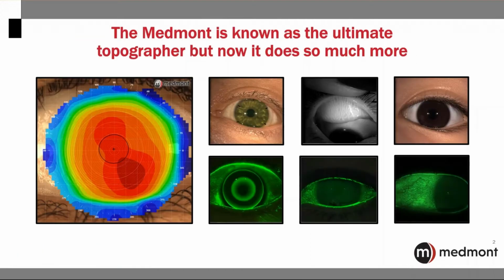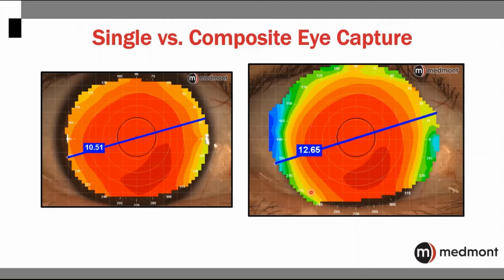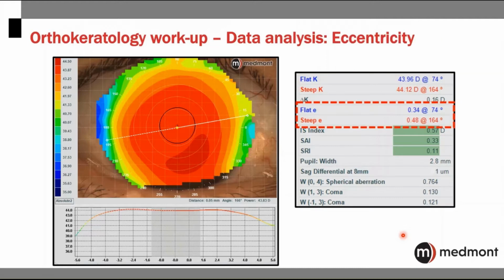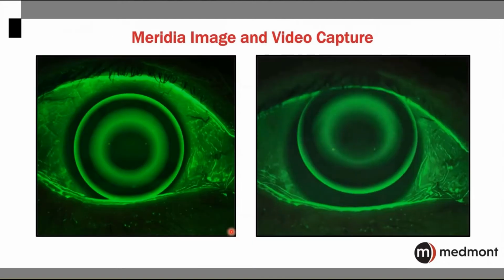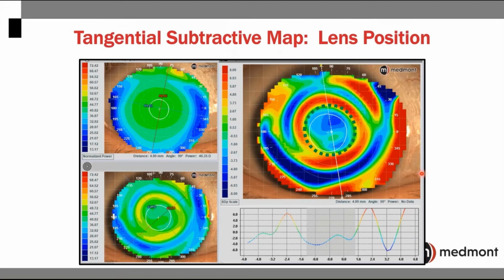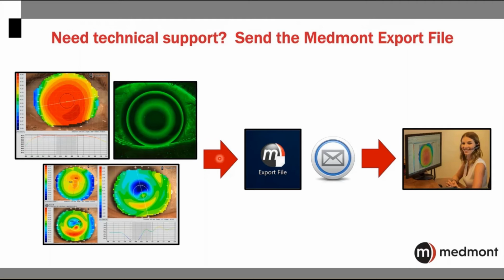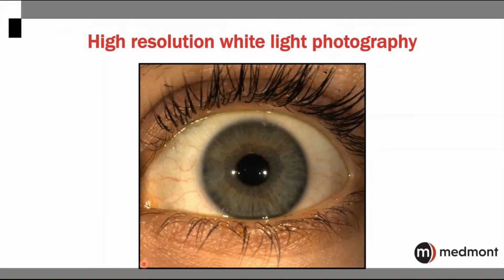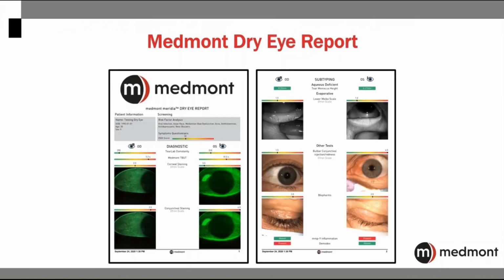Webinar | Managing myopia with the medmont meridia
Randy Kojima introduces the medmont meridia Advanced Topographer in Myopia Management: Working Together to Improve Care at GSLS 2021.